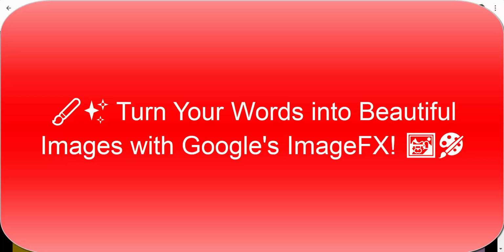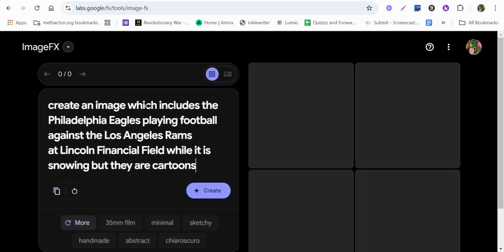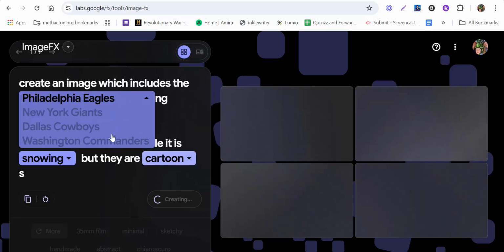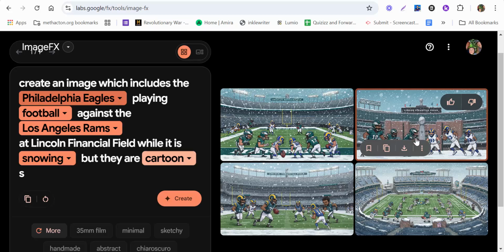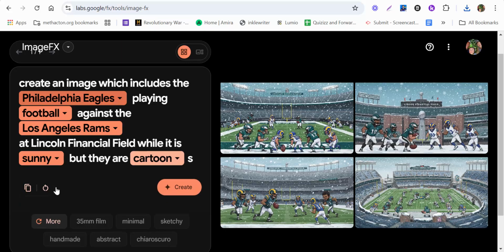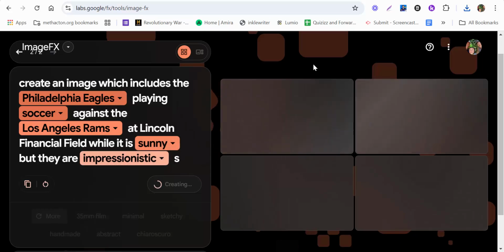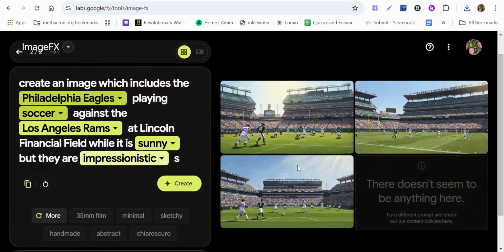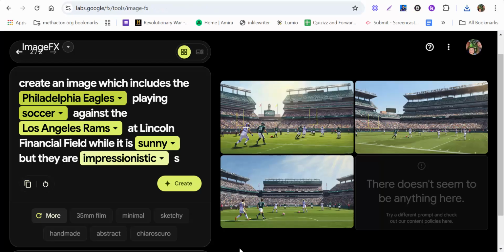🖌️✨ Turn Your Words into Beautiful Images with Google's ImageFX! 🖼️🎨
Introduction to ImageFX (00:01):

The tutorial introduces Google’s ImageFX, a tool for transforming words and ideas into images.
Creating an Image (00:01-00:29):

Demonstrates how to paste text into ImageFX, choose settings, and create an image.
Example: Generates an image featuring the “Philadelphia Eagles and Los Angeles Rams in a snowy cartoon setting.”
Reviewing the Output (00:29-00:49):

Highlights how the tool creates visually appealing results.
Notes minor errors (e.g., spelling issues) that may need correction.
Sharing and Adjusting Images (00:49-01:01):

Provides options to download, share via link, or give feedback on the output.
Explains how settings can be changed (e.g., switching the scene to “Sunny,” impressionistic style, or altering the activity to soccer).
Potential Uses and Limitations (01:01-01:47):

Encourages teachers to explore the tool’s creative potential for education.
Notes restrictions: Not available for Google Workspace accounts for users under 18.
Closing Remarks (01:47):

Invites viewers to reach out with questions and thanks them for watching.